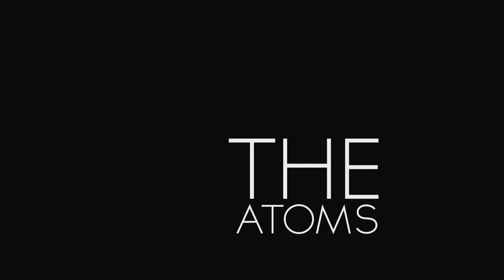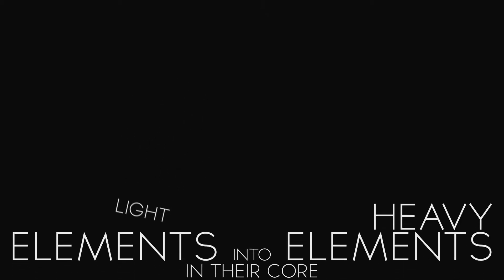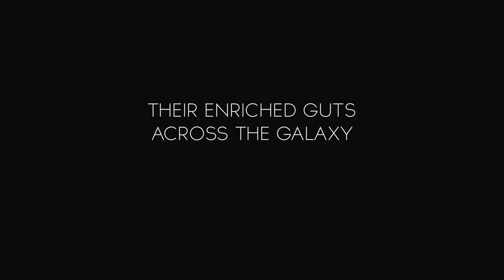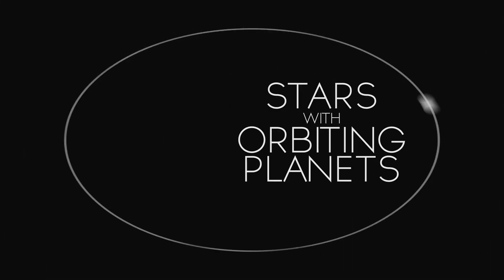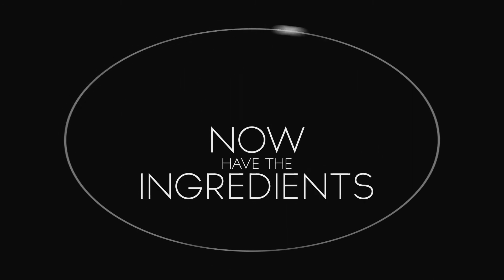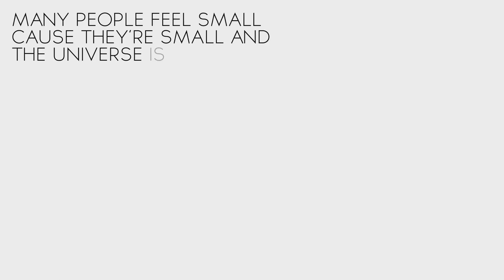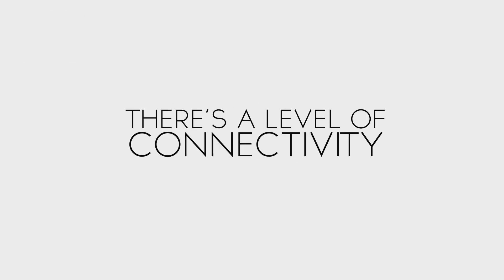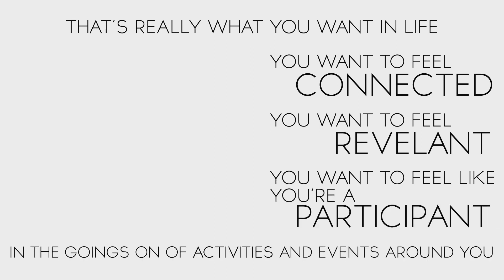The Most Astounding Fact • Kinetic Typography • Neil deGrasse Tyson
This was my first attempt at Kinetic Typography. It can be really tedious, but it is really fun too.

Special Thanks: Steve Kolbe